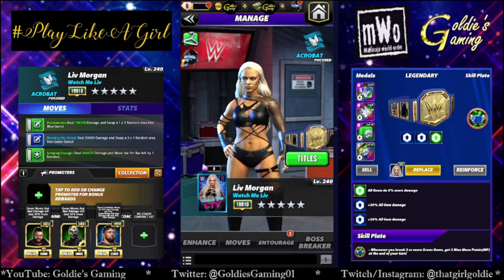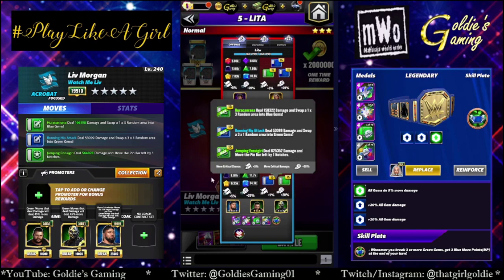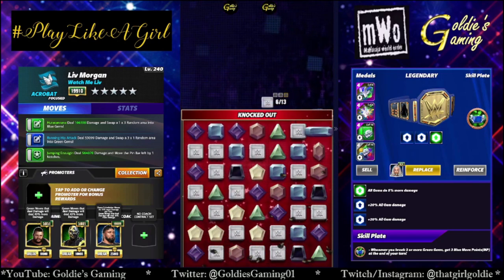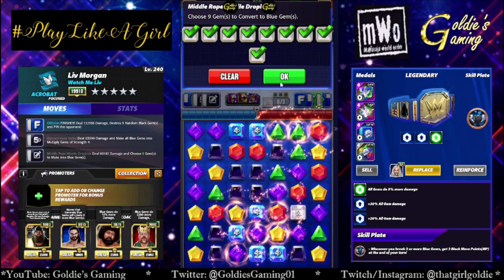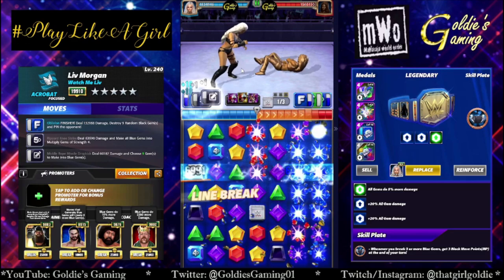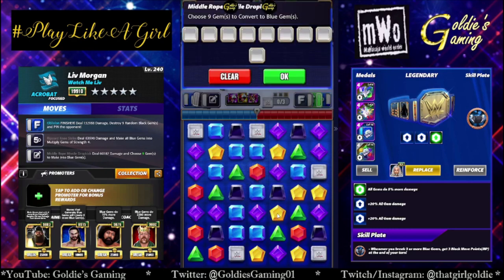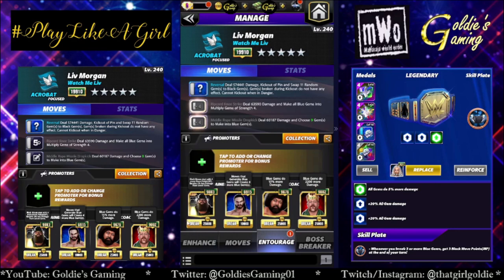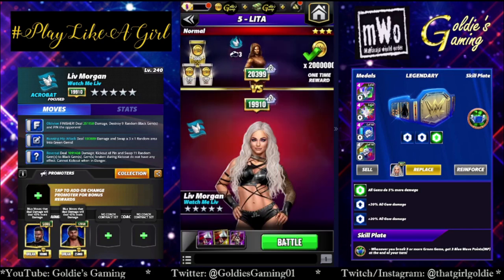Liv Morgan "Watch Me Liv" 5ss Gameplay - WWE Champions